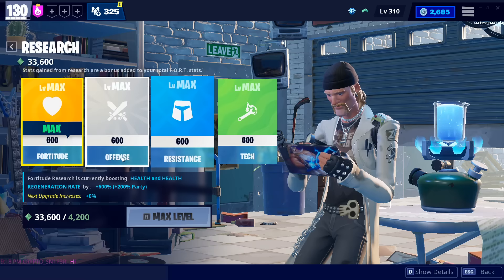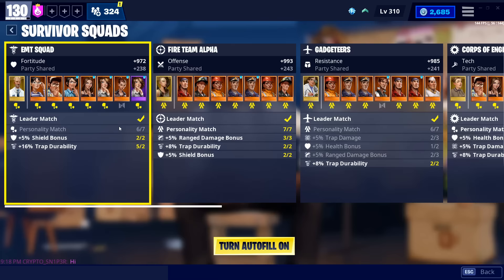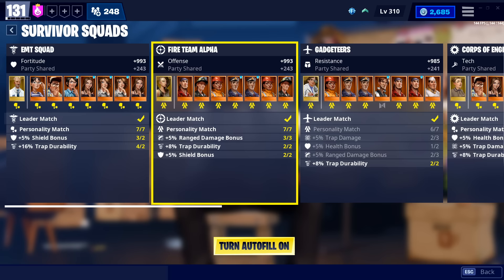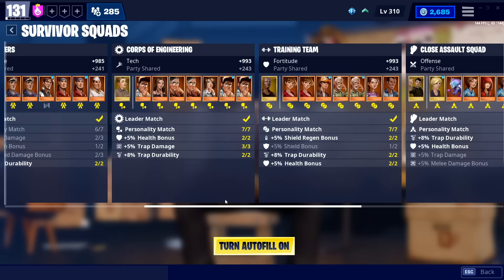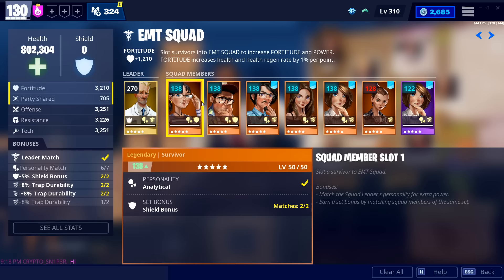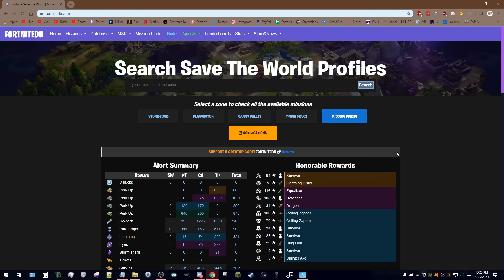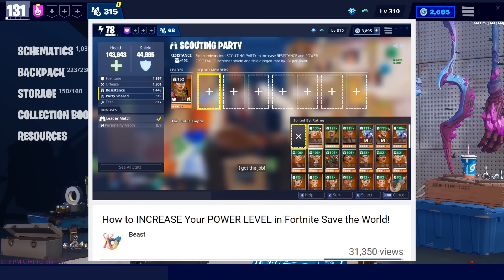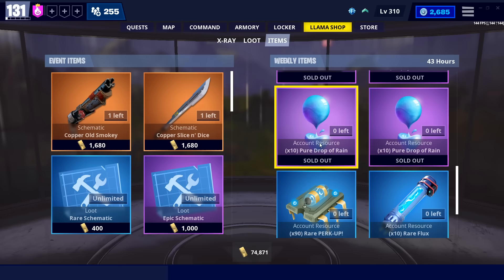How to Increase your Power Level FAST in Fortnite Save the World!